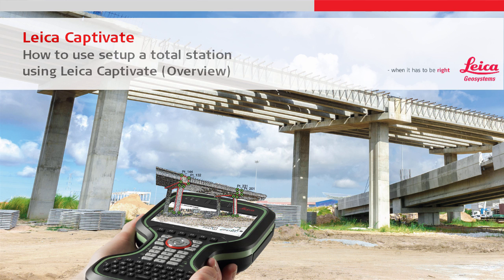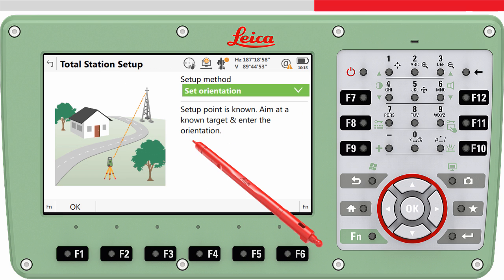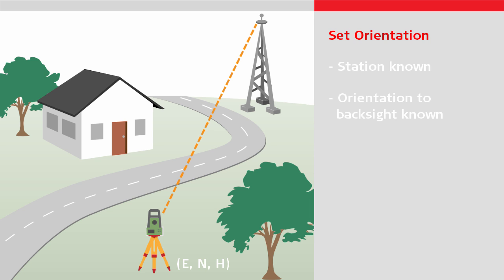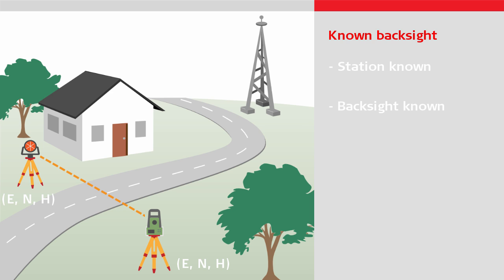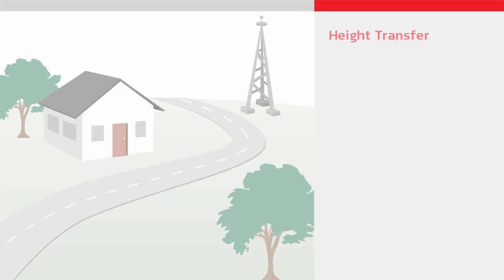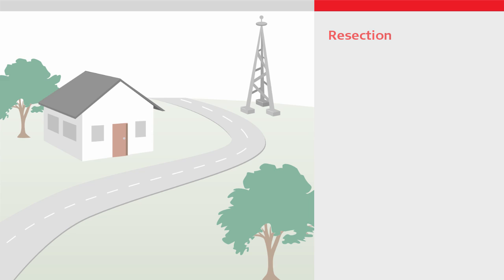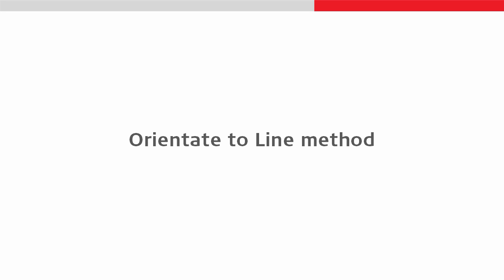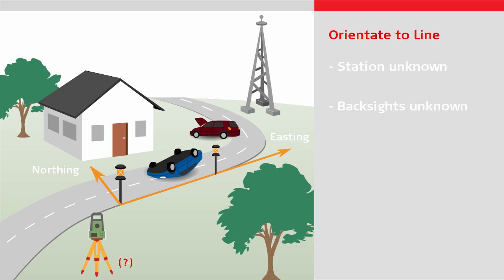Setup - Overview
Experience the various total station set-up methods in Leica Captivate.